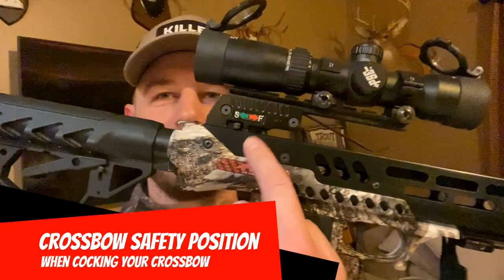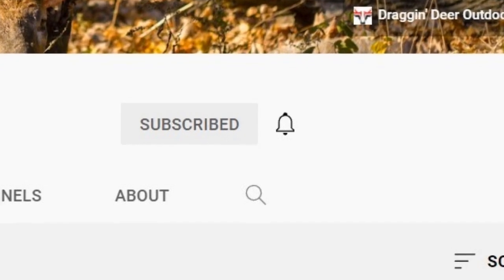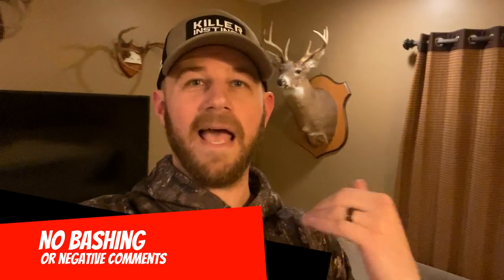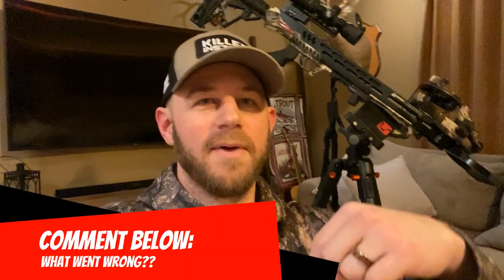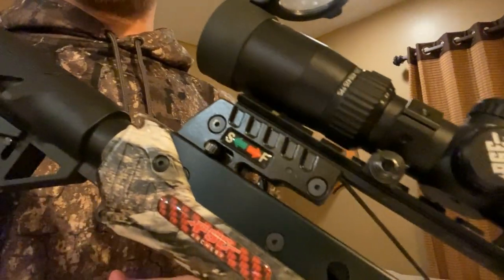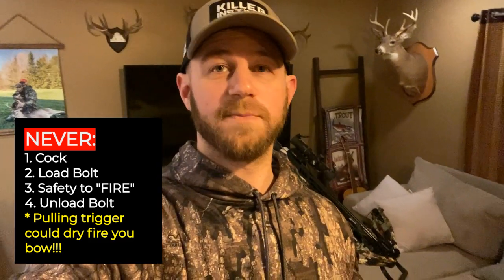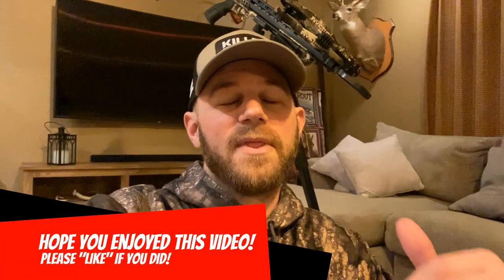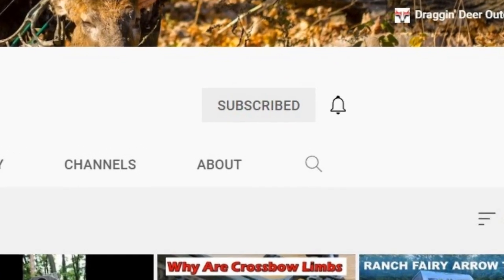"SAFE" or "FIRE" When Cocking Your Crossbow??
**ALWAYS REFER TO YOUR OWNERS MANUAL**
Should your safety be in the "SAFE" position or the "FIRE" position when cocking your crossbow? New crossbow hunters and shooters often get this wrong and the result can be a broken or damaged bow.
In this video we're going to go through:
1. The CORRECT POSITION
2. What can happen when incorrect?
3. How to reset your safety and trigger.

Products Shown:
Bog Death Grip Aluminum - (shown in this video) Bog Death Grip Carbon Fiber
Killer Instinct SWAT X1
SYKD Hunt Vindicate (basically the same bow as the PSE Invictus)